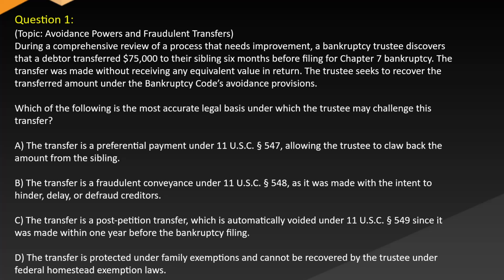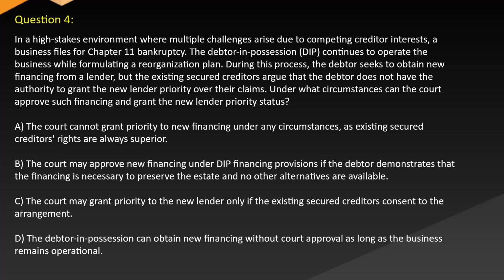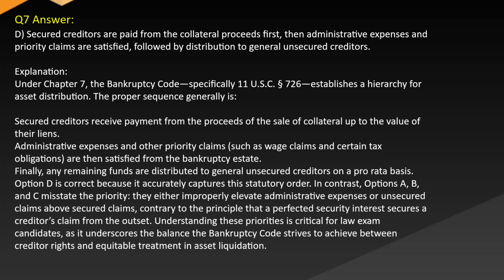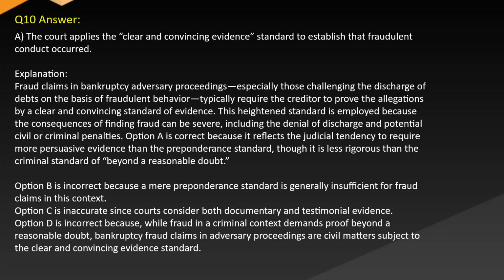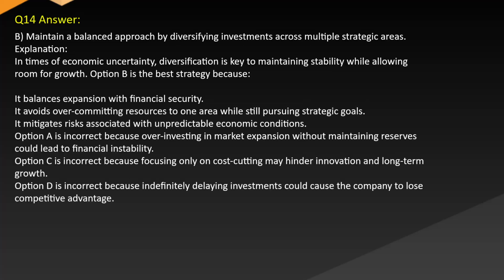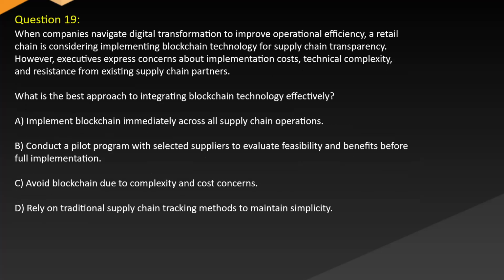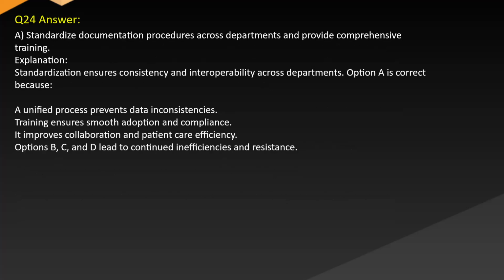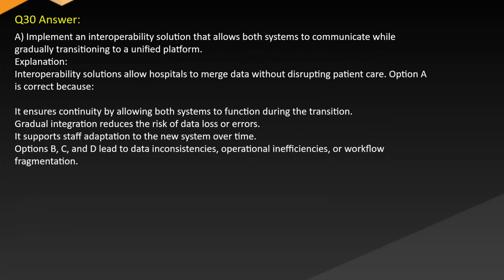Bankruptcy Law Exam Set Two Free Practice Questions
Need extra Bankruptcy Law revision? This LawConquer practice set gives you a structured review of likely exam themes, common traps, and the kind of reasoning needed for law exam prep.

What this video focuses on:
- Bankruptcy Law
- Bankruptcy

Use it for self-testing, targeted revision, and a faster review of the subject before your next law exam or quiz.